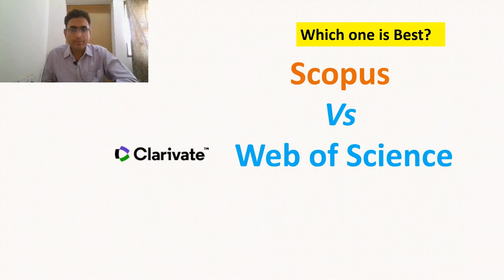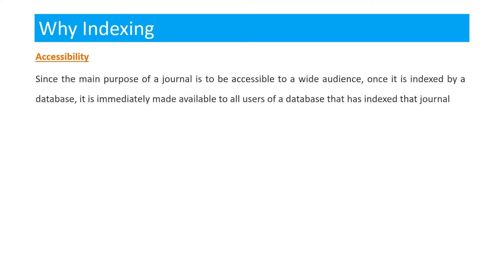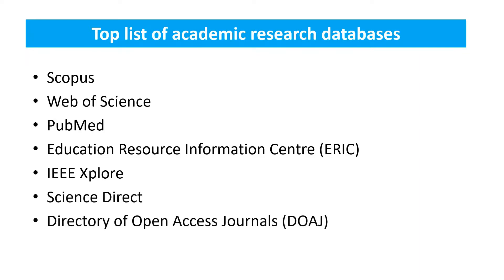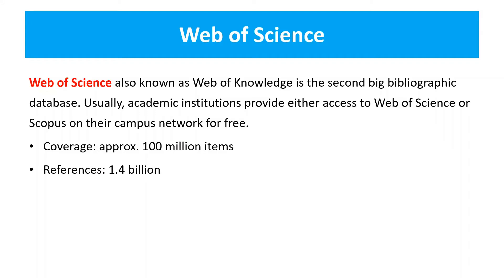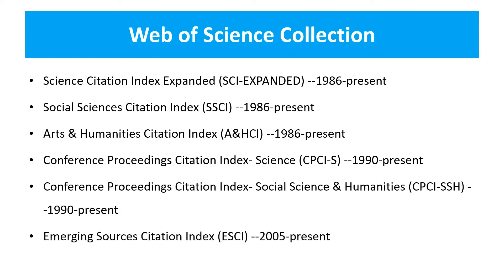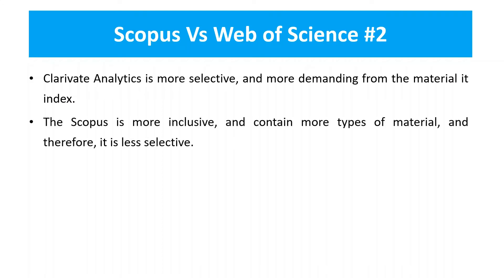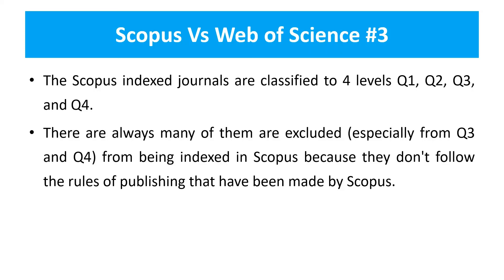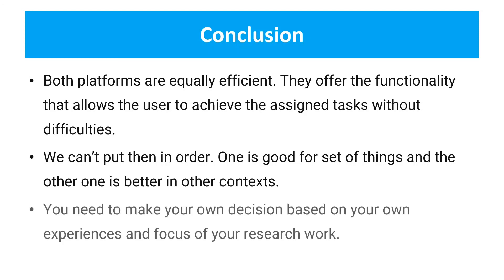Scopus vs. Web of Science Publication || A Comparative Study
Dear Friends!
In this video we will discuss about the difference between Scopus indexed and WOS indexed Journals also will let you know which one is the best with full descriptions.